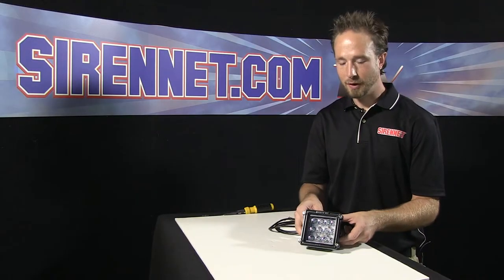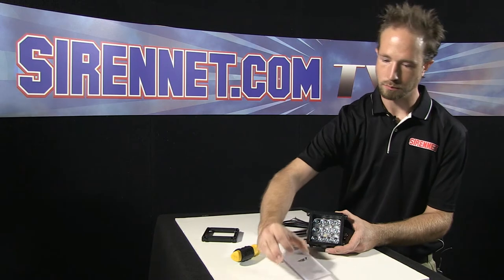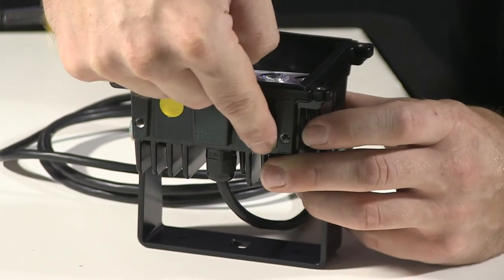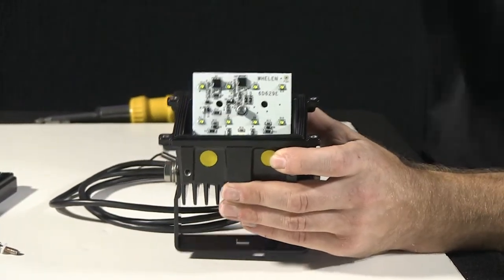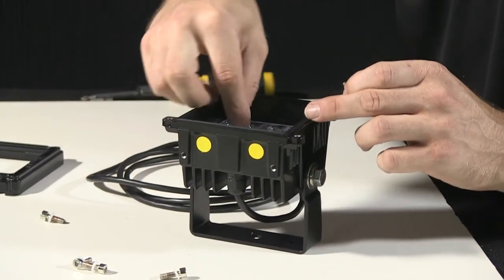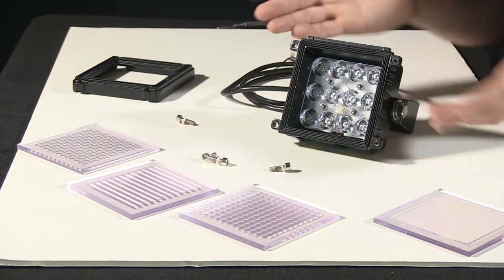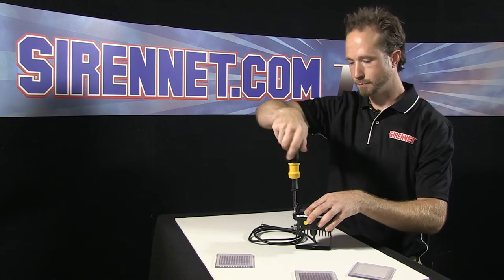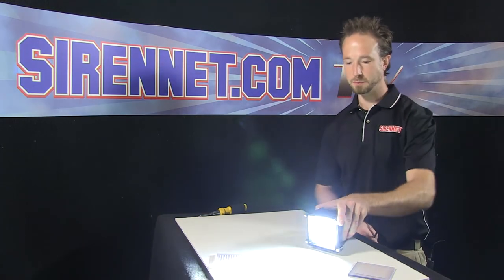Chris Takes a Whelen Micro Pioneer Apart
The Whelen Micro Pioneer Super-LED Work/Scene Light offers legendary Pioneer performance in a heavy-duty, compact housing built to fit almost anywhere on your vehicle! The Whelen Micro Pioneer features 12 intensely bright Super-LEDs mounted in a rugged, die-cast aluminum housing that is powder coated black or white. This light output is rated at more than 3600 lumens for 100,000 hours of extremely bright illumination. This is the perfect Work/Scene Light solution for challenging heavy-duty applications on Fire, EMS and Rescue vehicles, marine, utility, off-road and agricultural uses where space is limited.

Features:
12 Intensely Bright Super-LEDs
Rugged, die-cast aluminum housing, powder coated black or white.
Solid-state electronics are rugged and reliable, built for the long haul.
Rated to last 100,000 hours with remarkable bright light.
Choice of 4 spread patterns with supplied interchangeable optic lenses:

    8° spot spread pattern
    90° x 20° wide flood
    40° x 20° flood
    40° x 8° horizontal flood

Optic lens changes easily via four screws in picture frame fixture.
Over 3600 lumens.
Micro Pioneer Series have an IP Rating of 67.
10 inch pig tail wires.
12.8 VDC standard, draws 4 amps.

Bail & Stud Mount (standard):
Powder coated stainless steel bail bracket with 3/8" stud carriage bolt mount.
Size: 4.75" (121mm) W x 4.625" (118mm) H x 2.875" (73mm) D.

Pedestal/Swivel Mount (optional):
Adjustable, heavy-duty, low profile pedestal/swivel.
Removable Black handle.
Size: 5.0625" (129mm) W x 8.6875" (220mm) H x 3.75" (82mm) D.

Pedestal/Swivel Mount with Switch (optional):
Chrome or Black cover, removable Black handle, and On/Off switch.

Whelen Five Year Heavy-Duty Professional Warranty